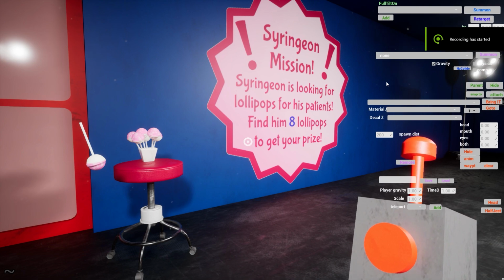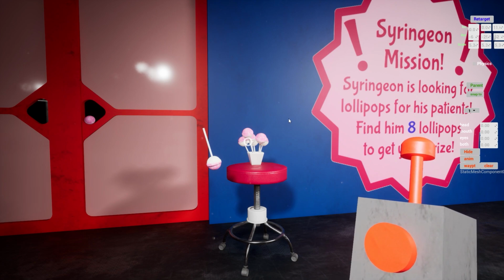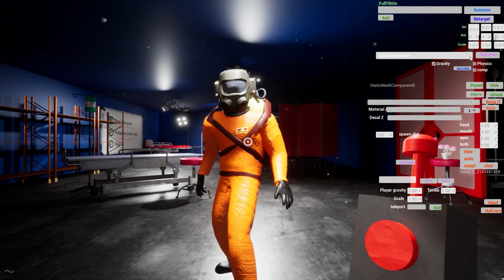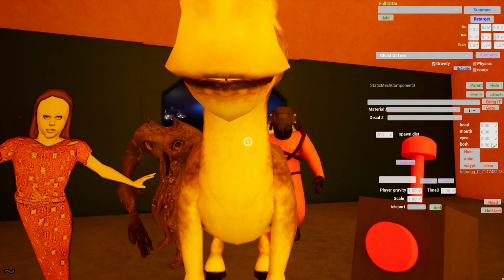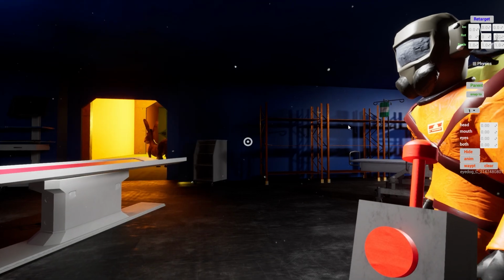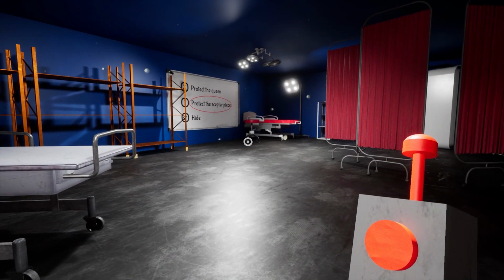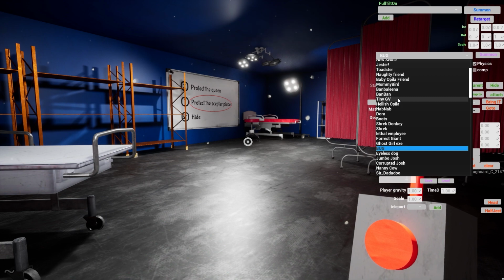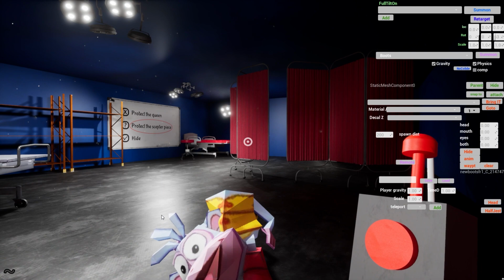Poppy, ARBS, Yellow Baby, and GOB6 [Modcast 2]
We start with Dogday as Mommy in Poppy ch2, a Little Animal Revolt Battle Simulator with Baby In Yellow VS NEWT, some BIY car race with amazing digital circus, and the latest Garten of banban 6 Mods for Big Puru of Lethal Company.  I figure I will through these low effort mod updates together fo those that are interested in some of the behind the scenes stuff I do for other content creators... as we know I have failed to make this channel grow on youtube and if it wasn't for helping others in their Creator Endeavors I would have given up and rarely post so this gives me at least some feeling of being a creator (who knows maybe 1 day I figure what is worth making videos on!)